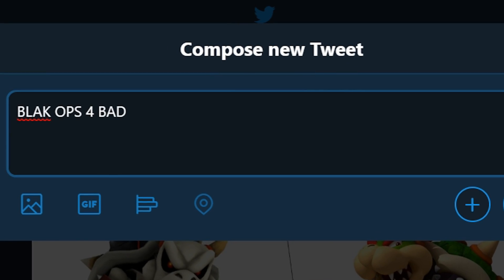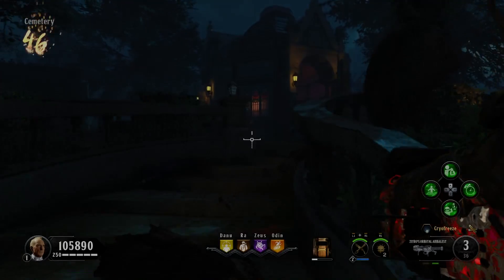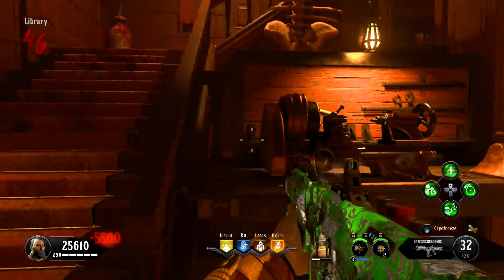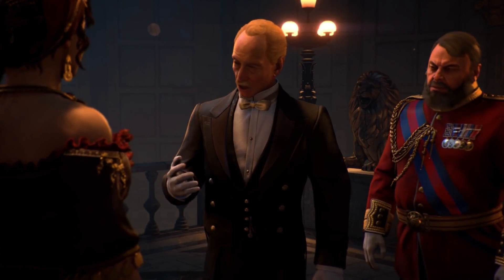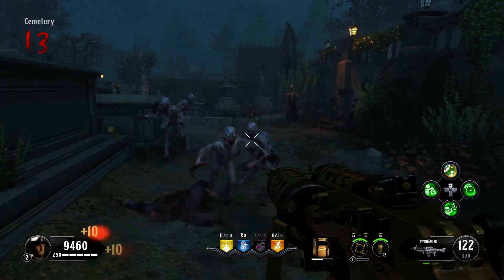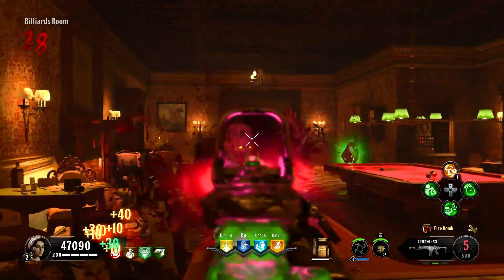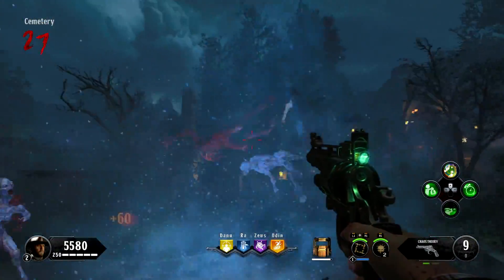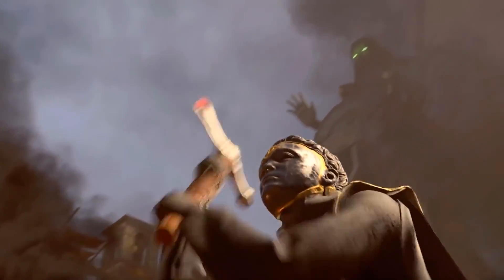Dead of the Night - My Thoughts and Opinions - Black Ops IIII Zombies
Timestamps:
0:00 - Intro
0:29 - Prologue - A Brief Recap
4:04 - Part One - The Good
16:22 - Part Two - The Bad
27:16 - Part Three - Conclusion
27:58 - Outro

Credits / References:

memes! - emotional support

RadAustin27 - Dead of the Night outro (there's no way in heck I'm doing these stupid quests anymore lol)